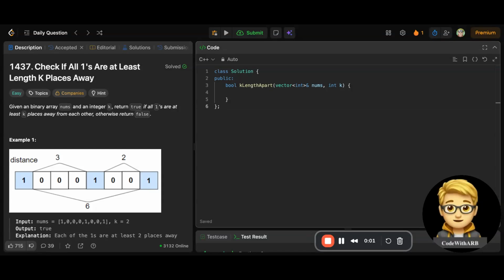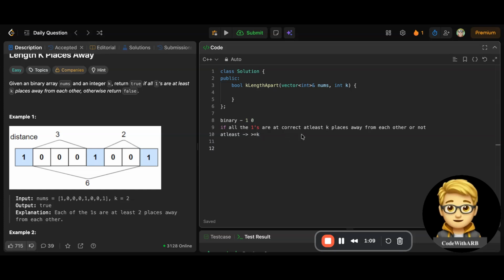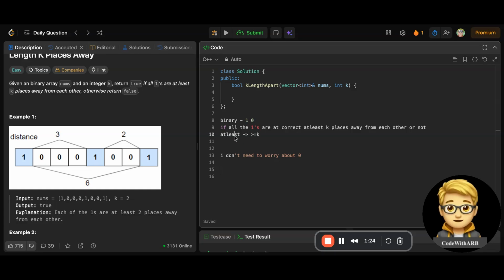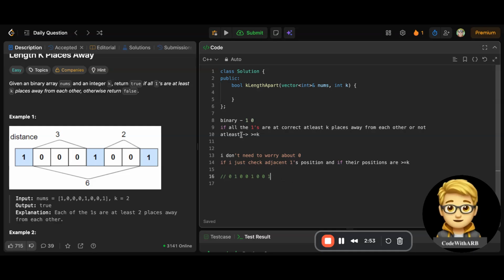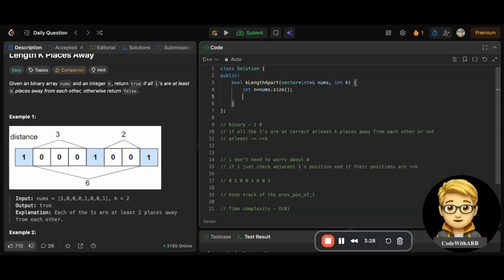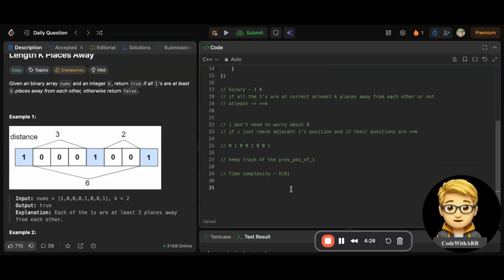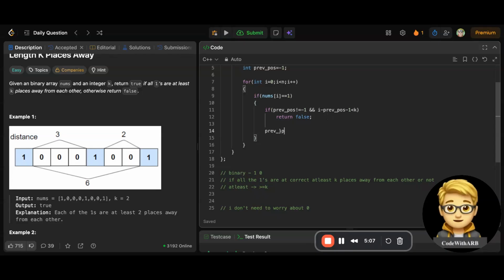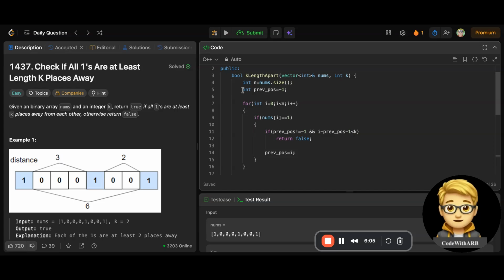Check If All 1's Are at Least Length K Places Away (LeetCode 1437) (Array)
0:00 Understanding the Question
01:18 Approach
03:22 Implementation

Still reading .

Be Happy 🙂